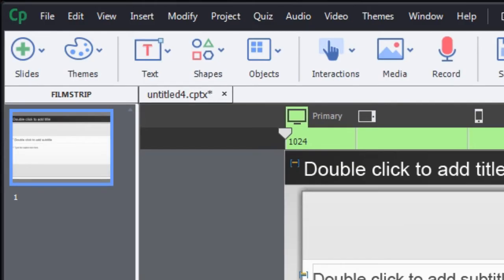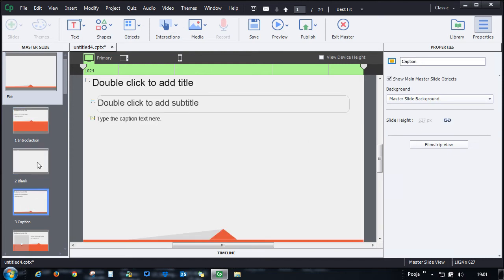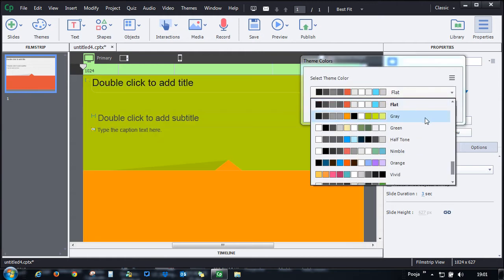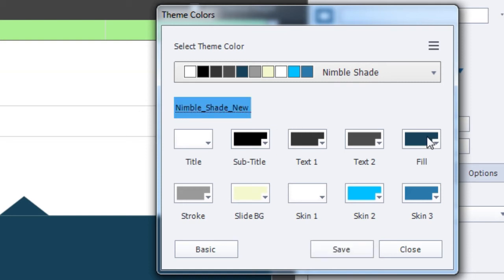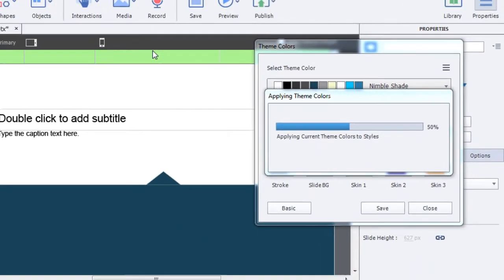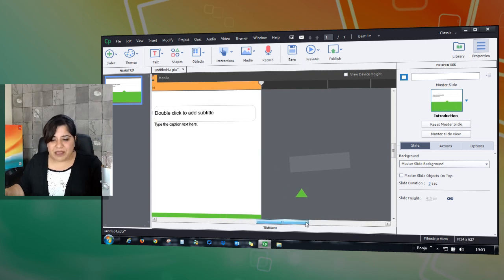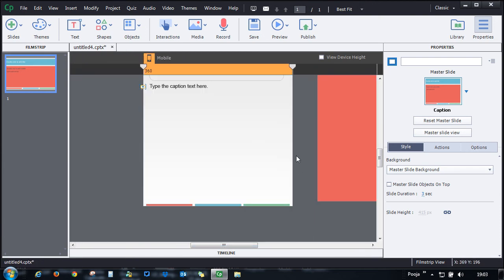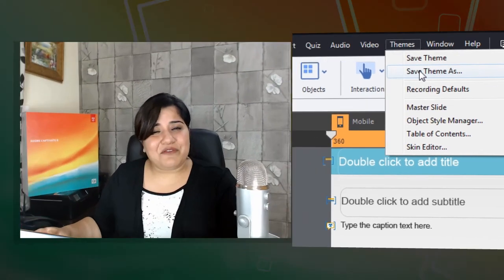Using Responsive Themes and Theme colors in Adobe Captivate 8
Learn how to use responsive themes and modify the theme colors in Adobe Captivate 8.